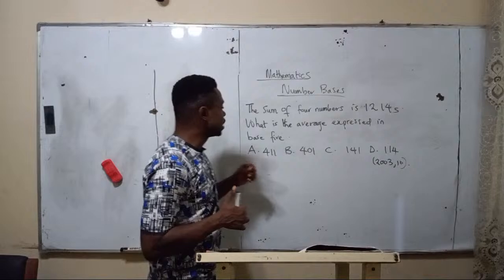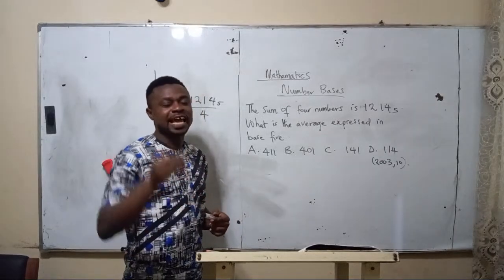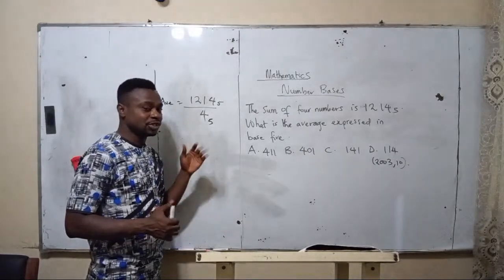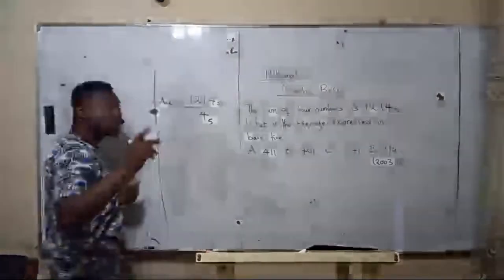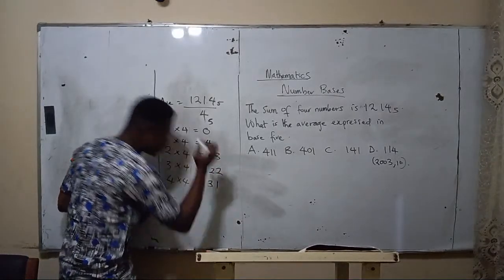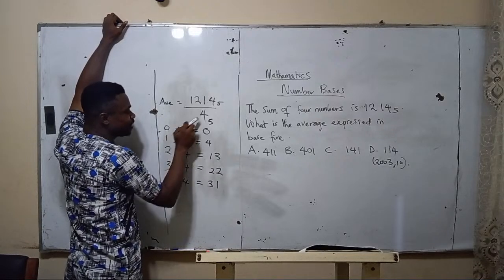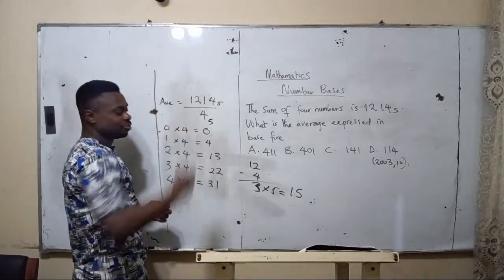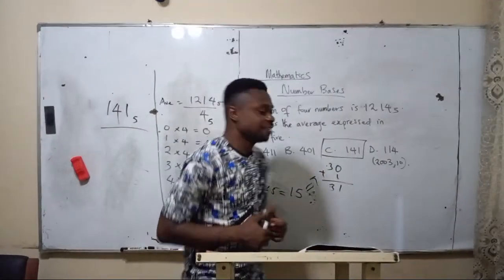(LIVE) JAMB/UTME 2003 MATHEMATICS, Question 10 | NUMBER BASES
JAMB/UTME 2003 MATHEMATICS, Question 10 | NUMBER BASES